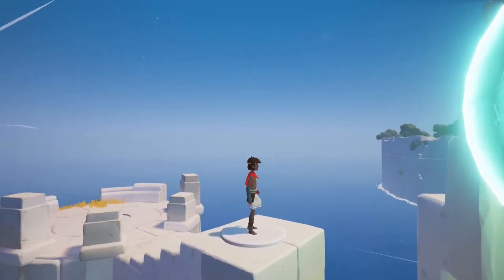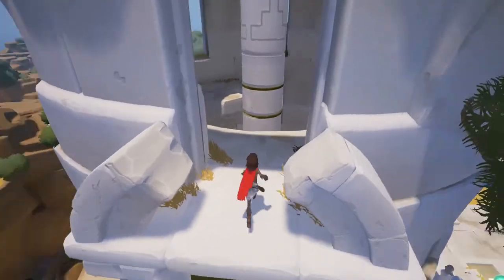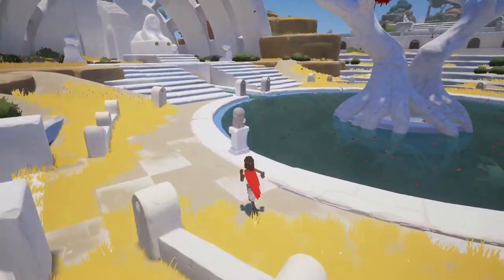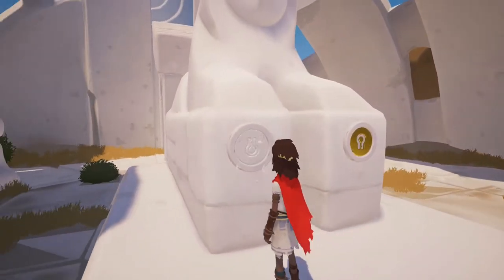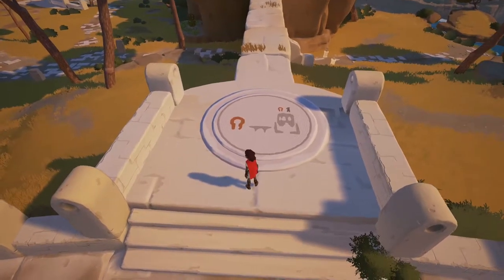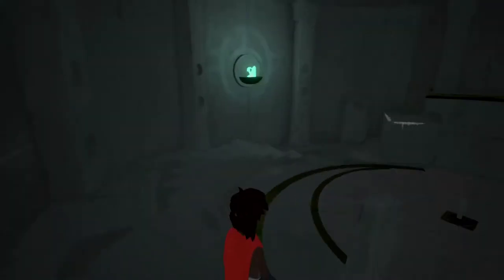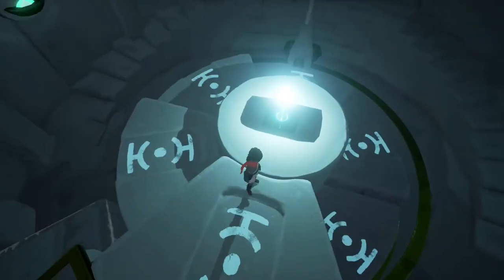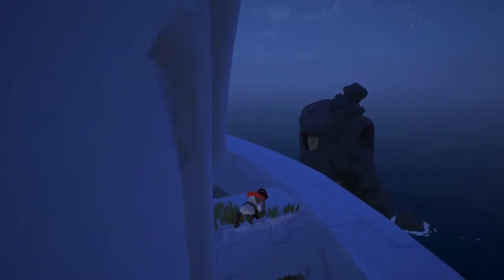Rime Ep.4: The WHITE TRUNK TREE!! (Let's play) [1080p60FPS] |DubiousCrit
Rime is played with a third-person view as the player controls a young boy who has washed ashore on an abandoned island. The player can make the boy run, climb, carry objects, and push or pull larger objects across the island's landscapes. The player can have the boy shout or sing, which can trigger certain events tied to nearby statues, such as causing a door to open for a limited length of time.
In this video,follow along with Dubious Crit as he witnesses the magical White trunk tree with red leaves take on life.